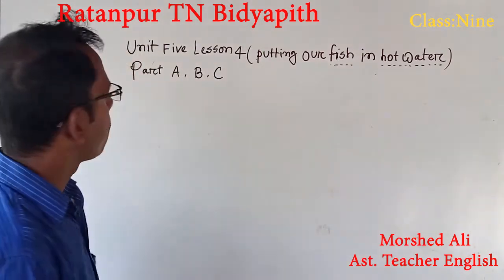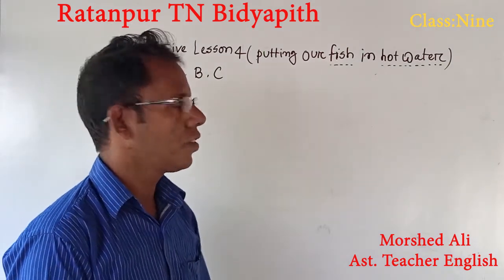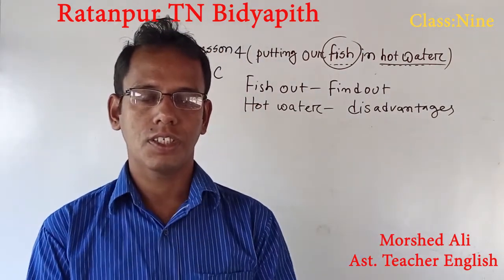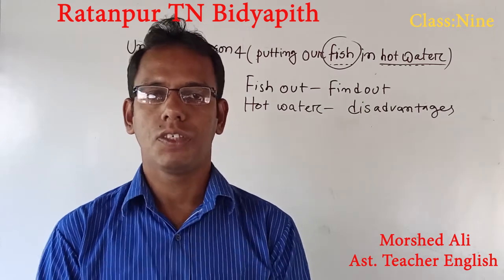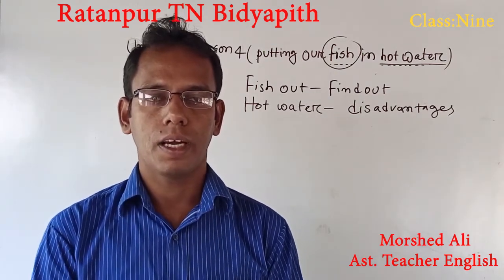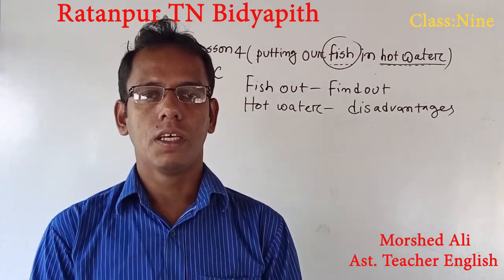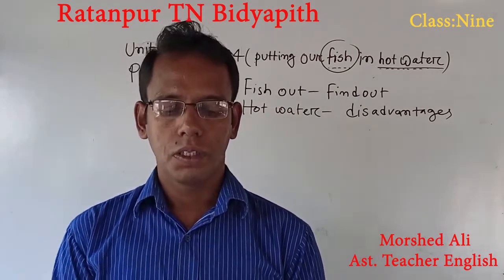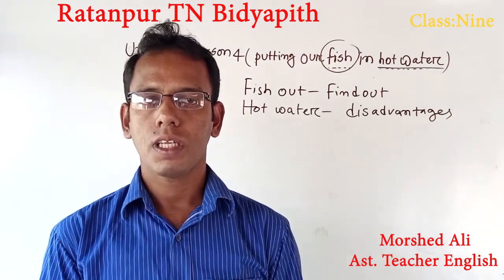Putting our fish in hot water for class Nine.